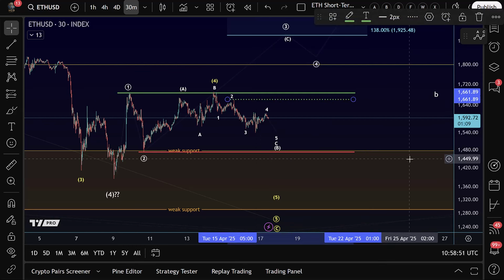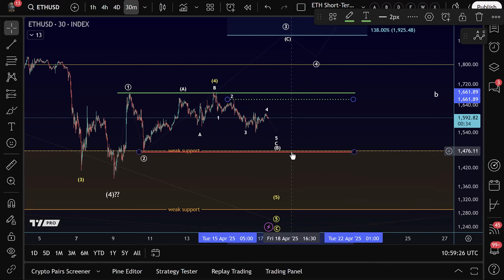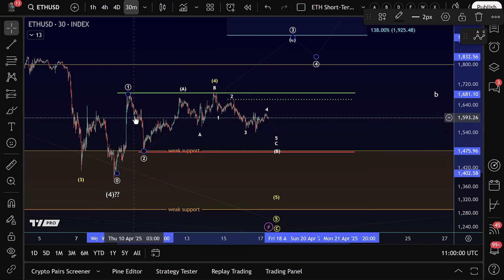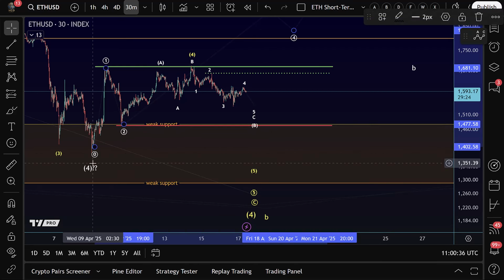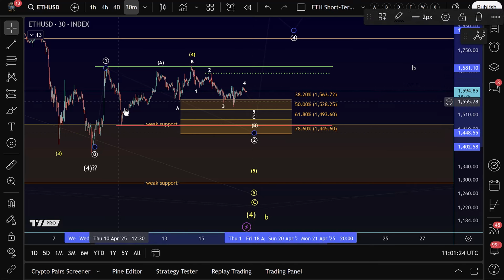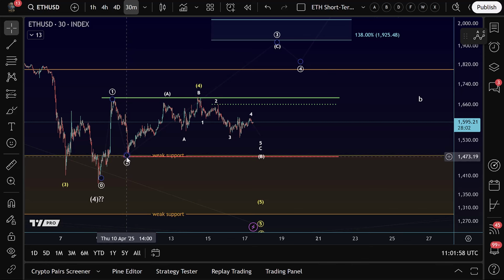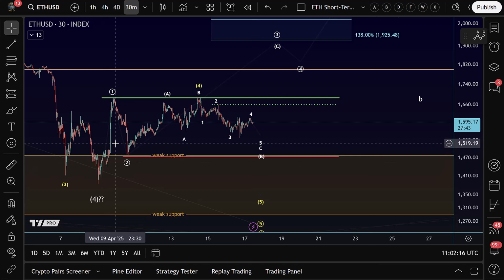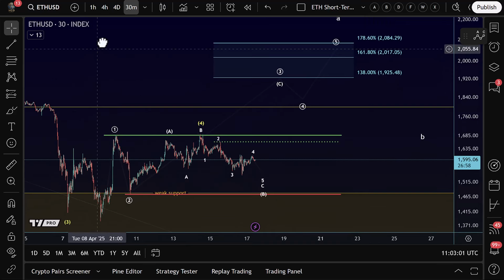$ETH: Ethereum Chart Update: News Rally or Real Turnaround? | Elliott Wave Forecast & Microstructure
👉 Trade on Coinbase:
Receive $10 in BTC (see terms on website):

👉 Trade on Kucoin:
Receive a 20% fee discount:

👉 Trade with Trading212:
Receive shares worth up to $100: